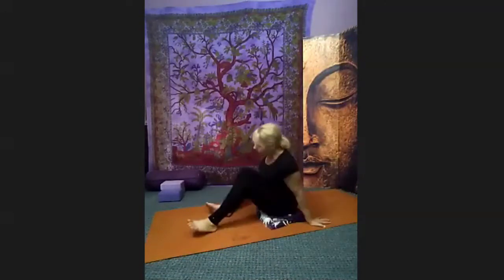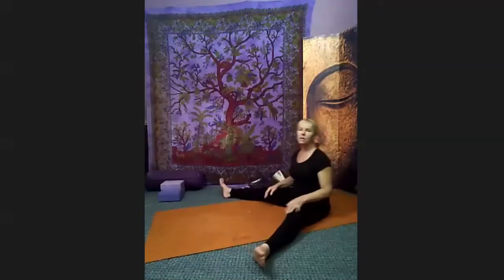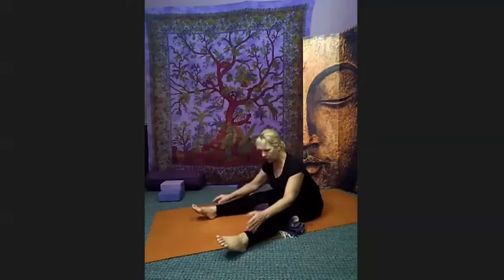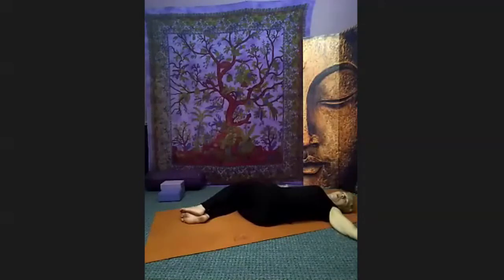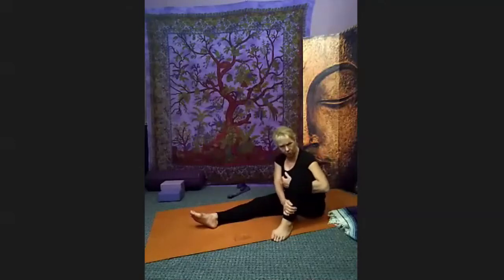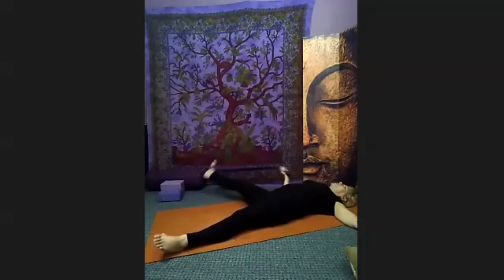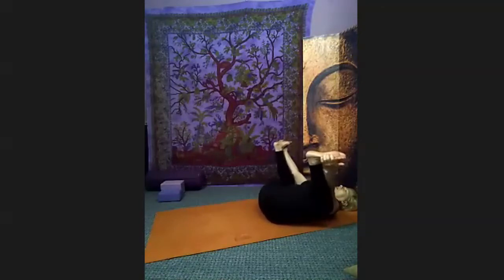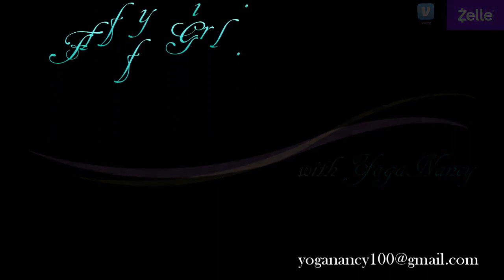FluffyGirlYoga with YogaNancy 5.29.20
FluffyGirl Class with YogaNancy